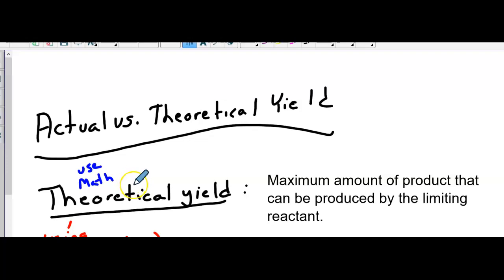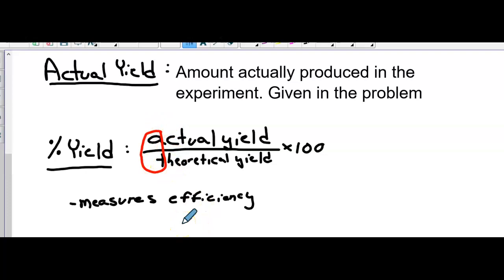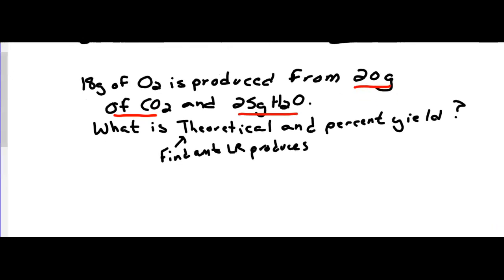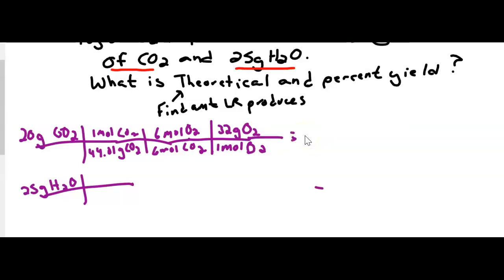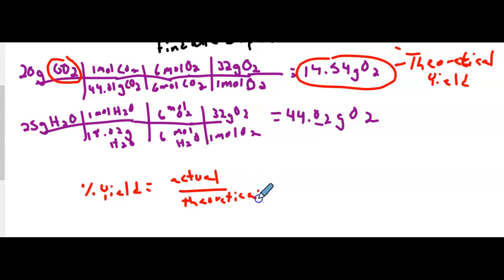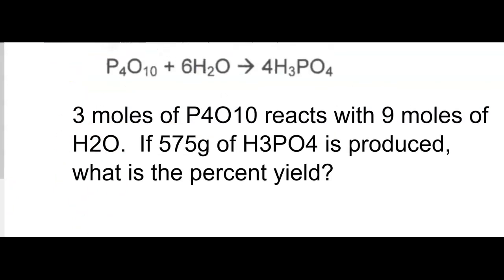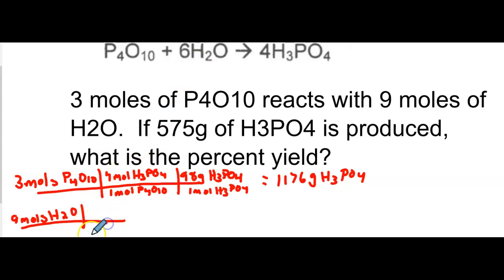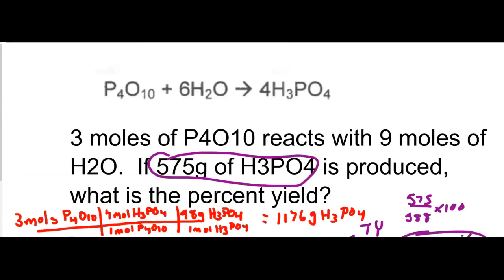Actual, Theoretical and Percent Yields